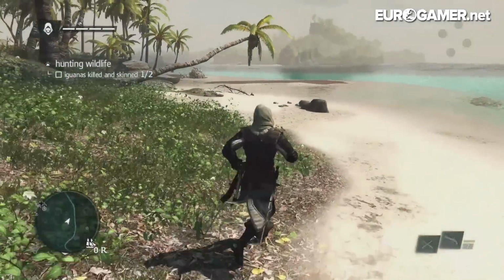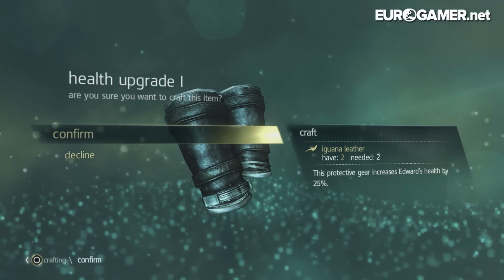Assassin's Creed 4: Black Flag - Hand's On Preview - Eurogamer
Want to know how an extended play of Assassin's Creed: Black Flag feels? Then check out this hand's on preview based on a three hour gameplay session at a recent Ubisoft press event. Featuring over 9 minutes of brand new gameplay footage and information about a novel new in-game user feedback feature, this preview is one to watch if you are gagging for some hardcore Pirate action!